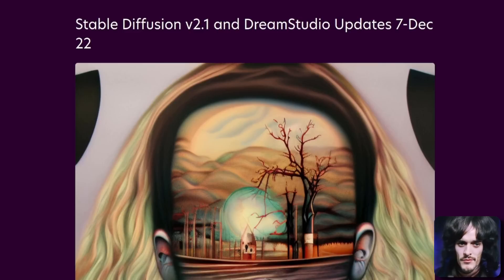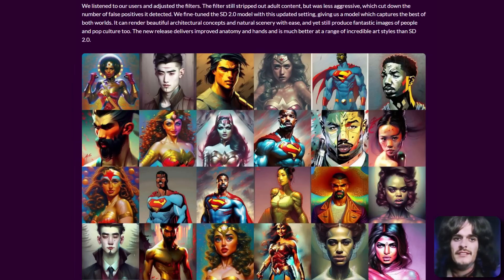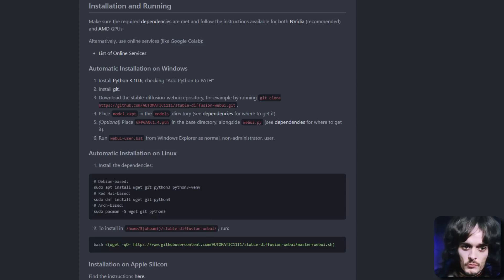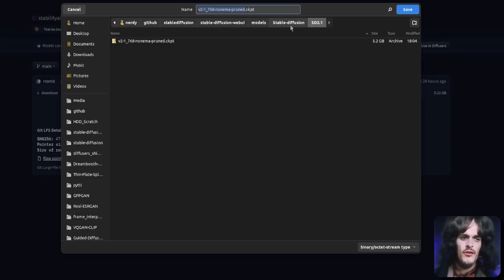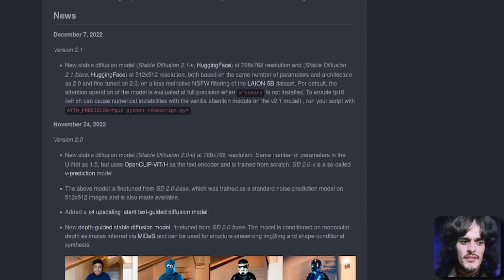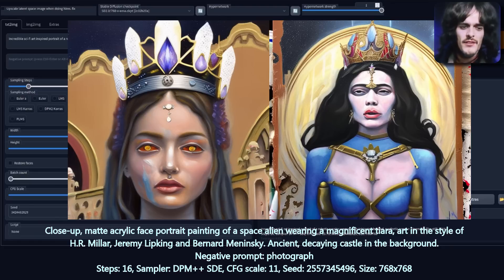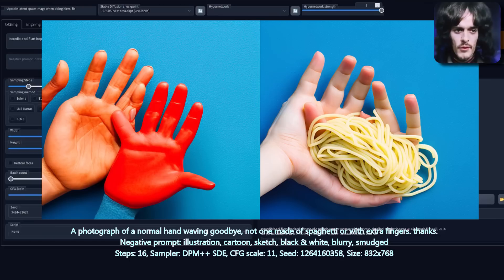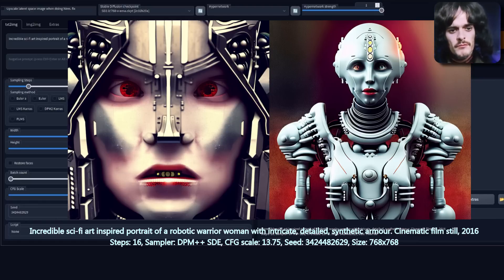Stable Diffusion 2.1 Released!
Stable Diffusion 2.1 is here, and with is comes the return of much data to their training dataset! We can see an improvement is a number of areas, such as photo-realism, artistic styles and even prompting.

Links!